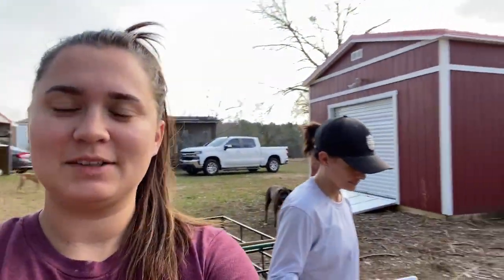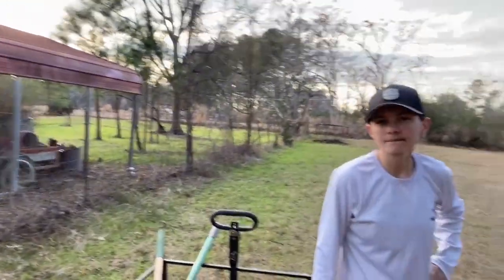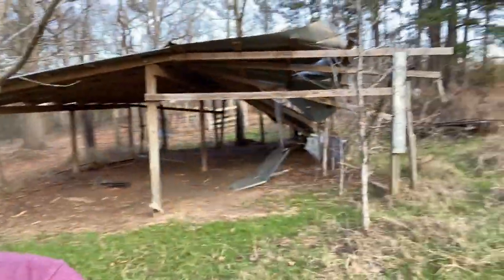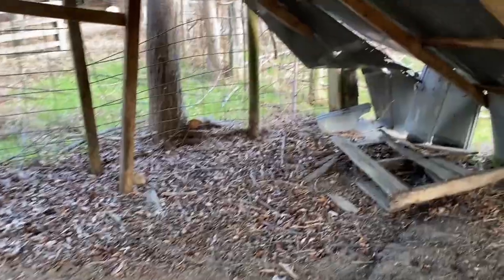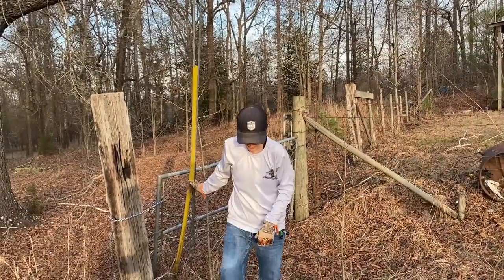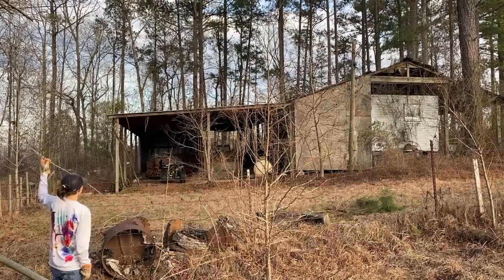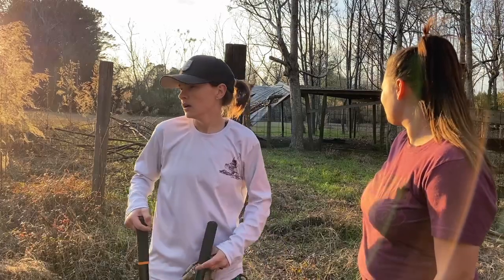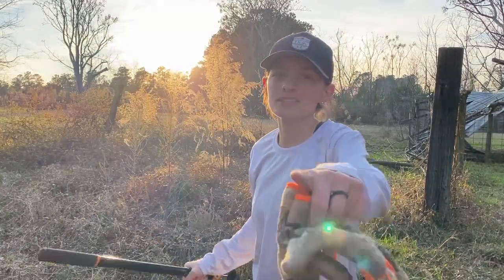FARM CLEAN-UP pt 1 | VLOG | Goat Pen De-Clutter | Preparing for New Goats, Chickens and more Animals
Come Along With Us while we clean up the family farm!

This week's video takes you with us as we work on de-brambling and de-cluttering an old goat pen. From chopping down trees, bushhogging, clipping thorn bushes, and removing old debris from this area on the farm, watch us make positive steps to transforming this neglected farm!

We've got more family related content coming soon!